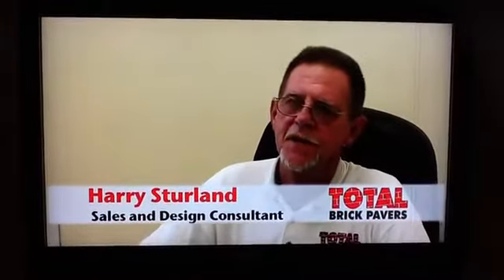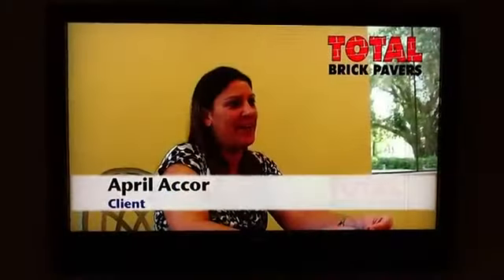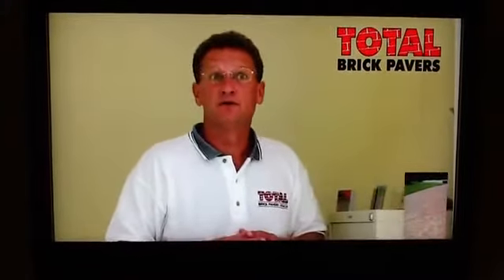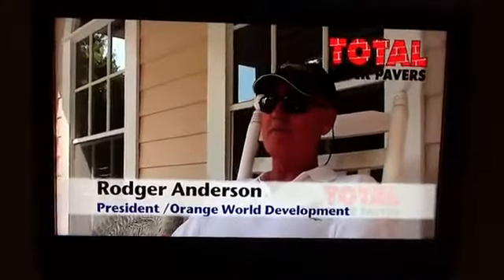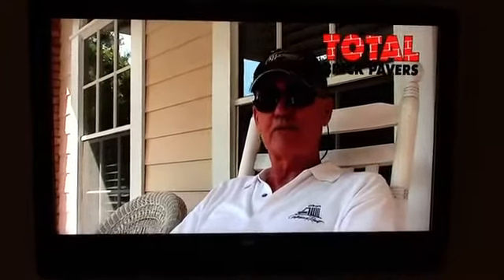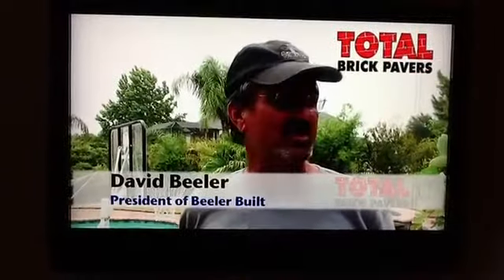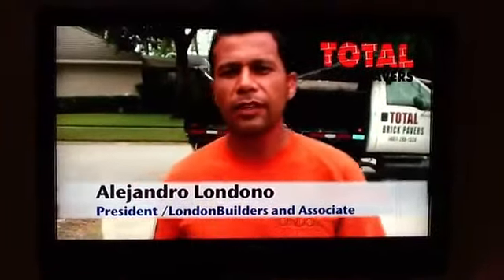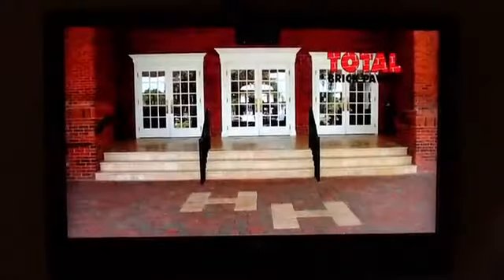Total Brick pavers2